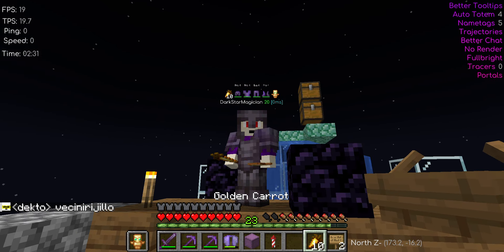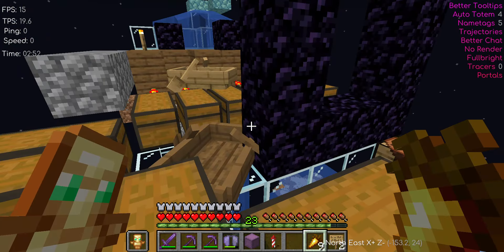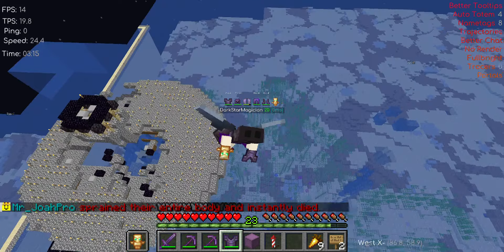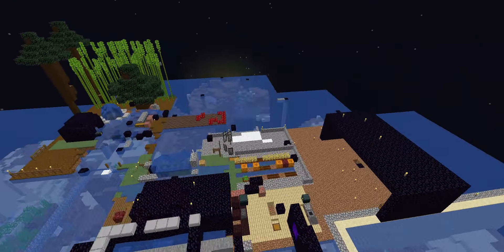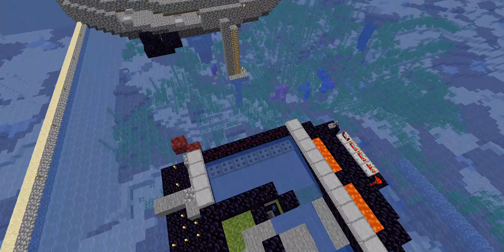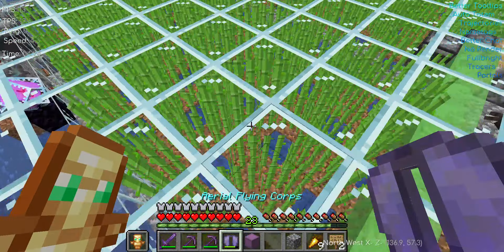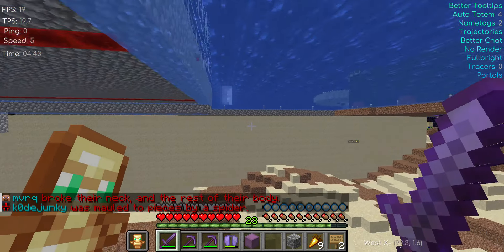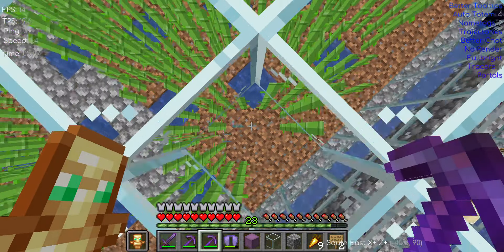Stars spawn adventures, The mega ruins a 2b2t quickie